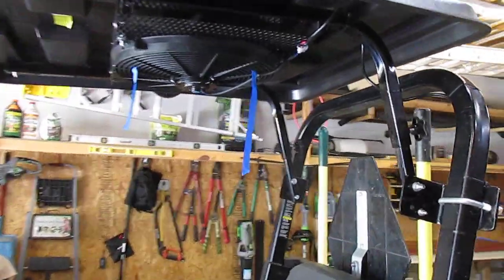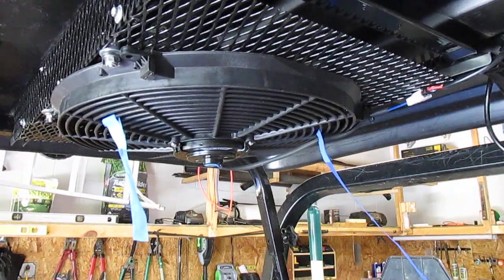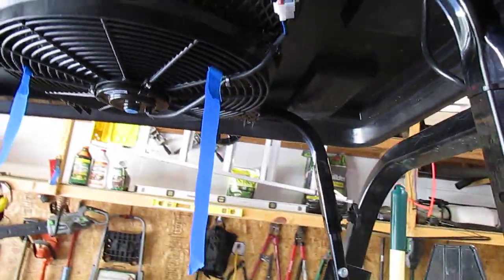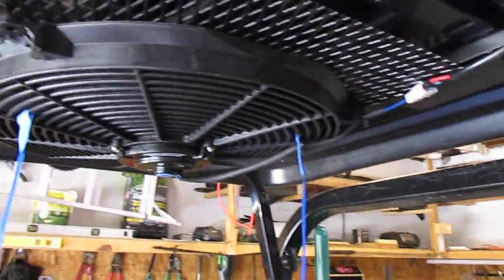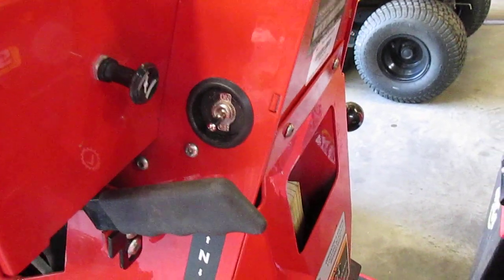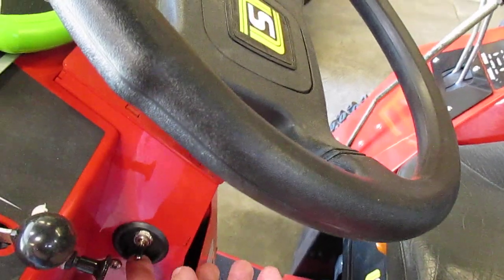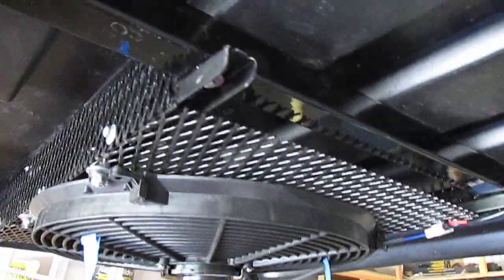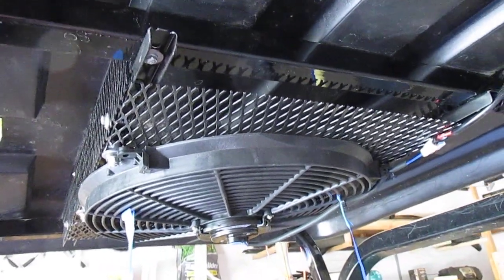Keep cooler while mowing.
If you have a mower with EROPS and a canopy, this may help you stay a bit cooler while mowing.